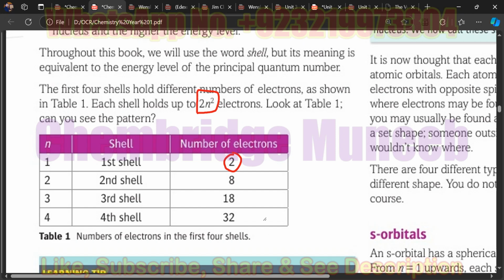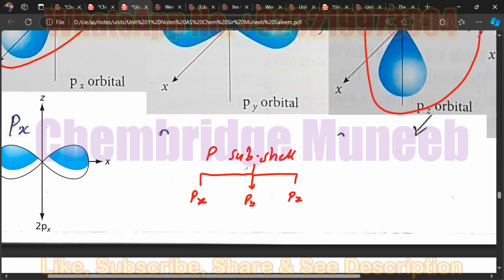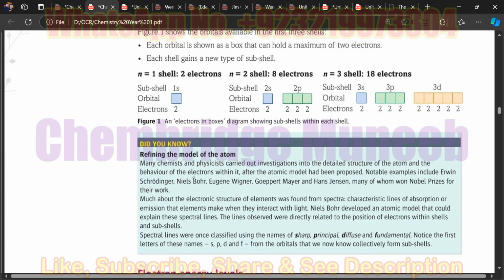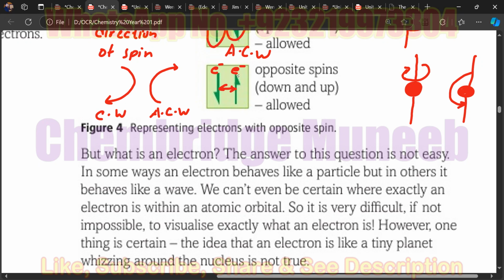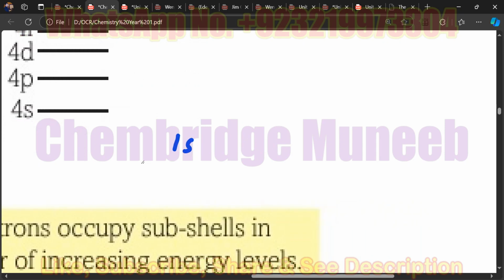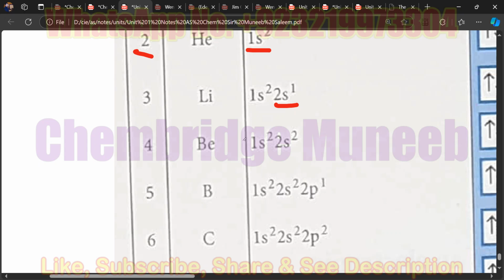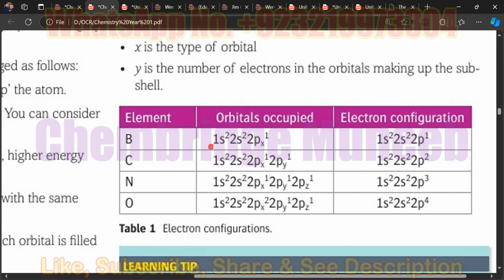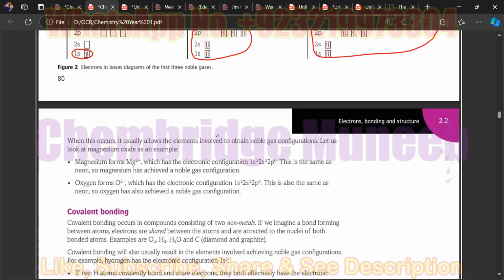OCR AS Level Chemistry Shells sub-shells and energy levels atomic orbitals electronic configuration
In this Video I have explained in detailed the following topics of Module 2 of OCR AS Chemistry Electrons, Bonding and Structure
➡ Shells and orbitals
➡Energy levels or shells
➡Atomic orbitals
➡s-orbitals, p-orbitals, d-orbitals, f-orbitals
➡Representing electrons in orbitals
➡Sub-shells and energy levels
➡Electrons energy levels
➡Filling shells and sub-shells
➡Filling orbitals
➡Electron configuration of atoms and orbitals